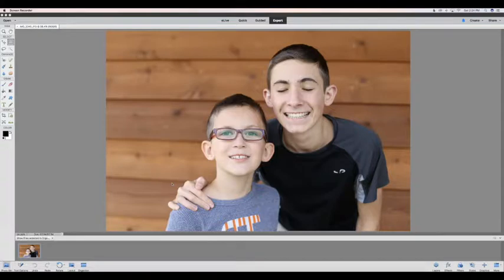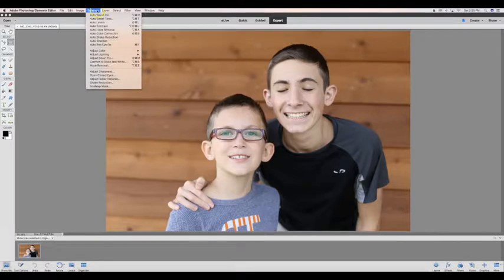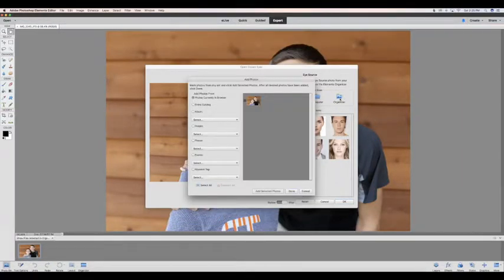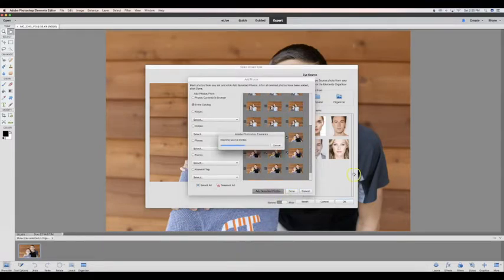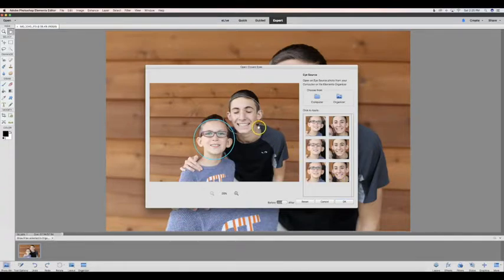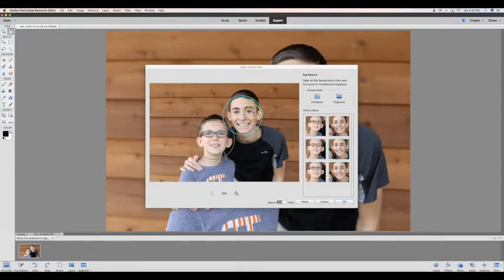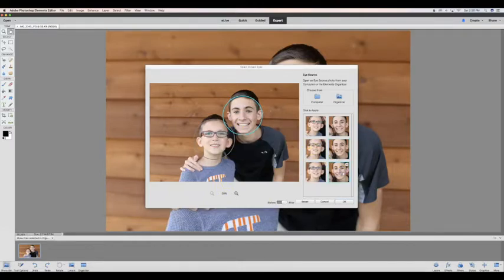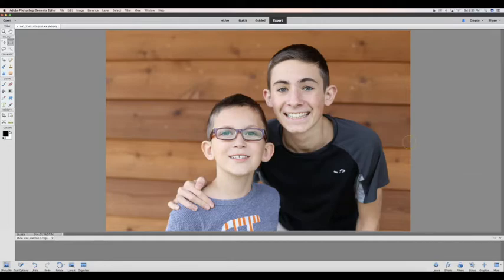Create a Wood Slice Photo Ornament with Sugar Bee Crafts' Tutorial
Trim your tree with adorable family photos this holiday season! Follow along with Sugar Bee Crafts as she creates the perfect pic (don’t worry if someone blinked!) to decorate her tree.